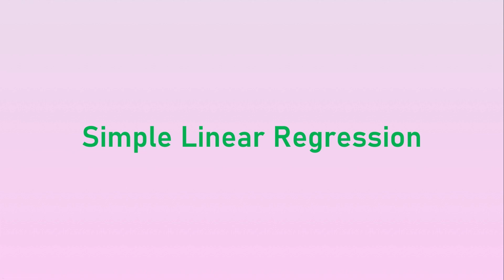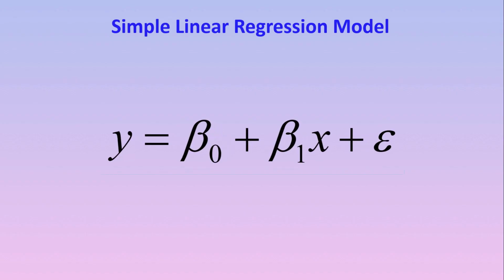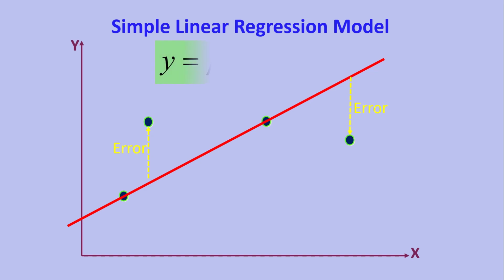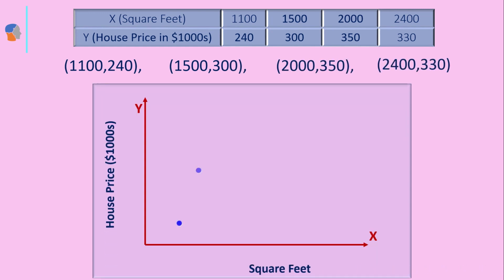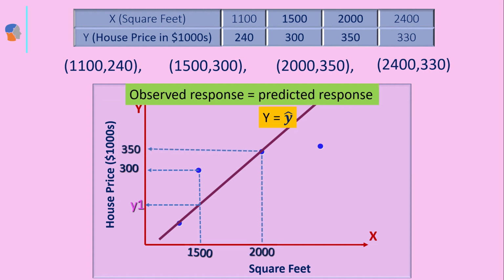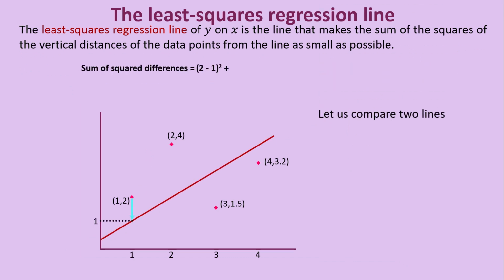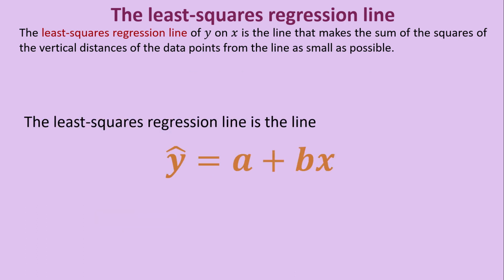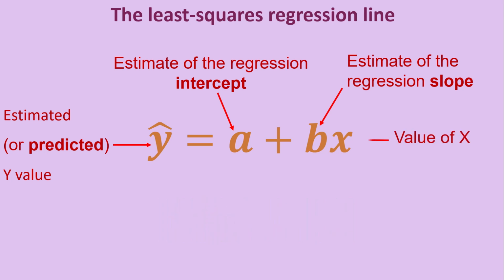Simple Linear Regression, The least-squares regression line (Intro) - Chapter 5